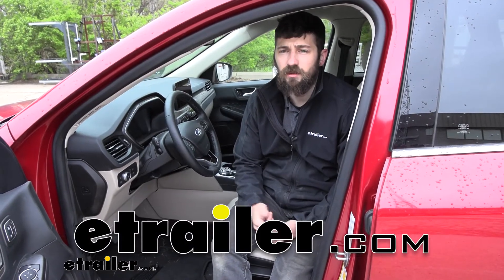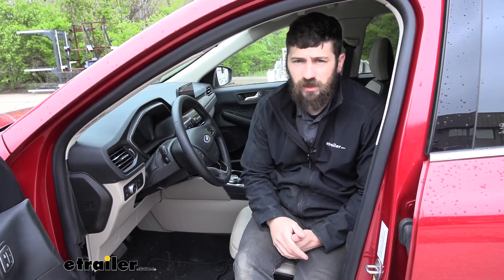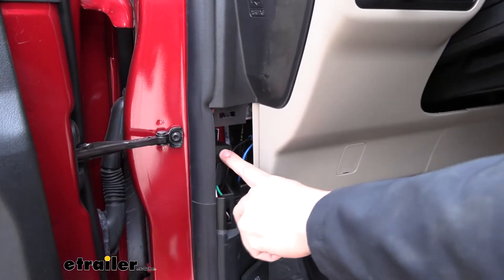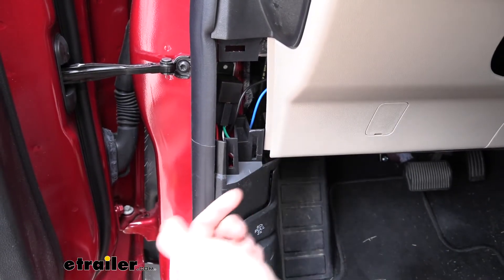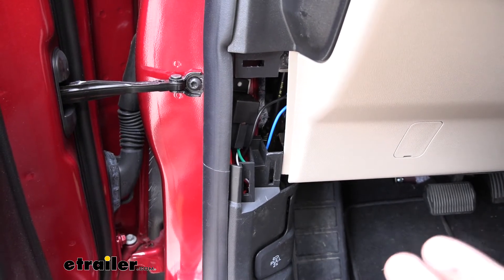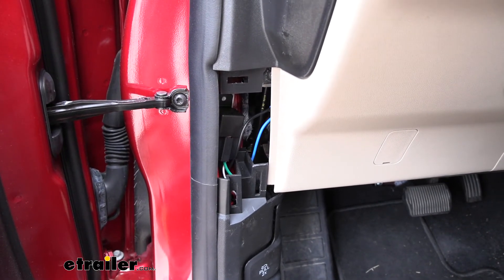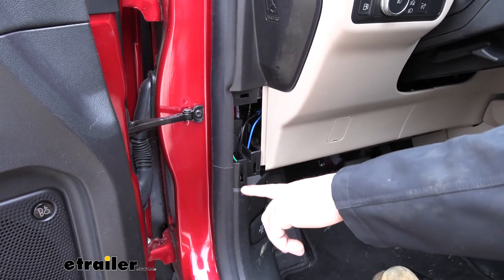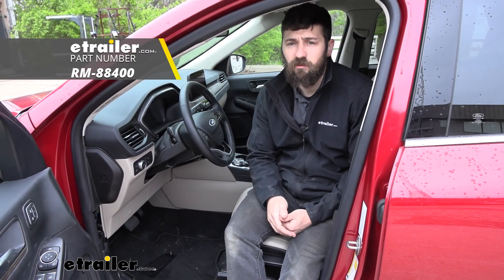etrailer | DIY Install: Roadmaster Brake-Lite Relay Kit for Towed Vehicles on your 2020 Ford Escape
Hey, everybody. How's it going Today, we're gonna be going over and showing you how to install the Roadmaster Brake-Lite Relay Kit here on your 2020 Ford Escape. So, a brake-lite relay kit is gonna be required for most vehicles that have separate brake and turn signals like our Ford Escape. Now, essentially, what this kit does is it's gonna prevent the brakes in our towed vehicle from overriding the turn signals coming from our motor home. So it is an important part of our setup in order to remain legal and safe going down the road. So in regards to actual operation, or activation rather, it's gonna be triggered from turning the running lights on in our motorhome.

So we don't have to worry about doing anything in the towed vehicle here. So as long as we have the running lights on in the motorhome, everything is gonna be working properly driving down the road. We don't have to worry about any setup here for our towed vehicle. So this is what our relay is gonna look like installed. Granted, it may look a little different depending on where you mount yours.

We mounted ours directly to this metal panel here. So if you remove this little removable panel, we can show you what that looks like. It's gonna be held on by three clips, two on the bottom, one on the top. It installs like that. So, just simply, pop that out.

And then what we did, we took a piece of double-sided tape, and we used that to attach the relay to the metal behind here. Now, it's pretty thick so I don't think you'll be able to use a self-tapping screw, and that's one less hole we have to drill in our vehicle by using the double-sided tape. But aside from that, we're pretty much just making the connections for our wires. It's pretty simple. We'll go into a little bit more in-depth about that now.

So in regards to the wiring, if you wanna give yourself more room to work, you can actually remove this panel as well. Now, in order to do that, it's a little tricky; we have the hood latch release here, you're gonna have to pull that out slightly. And then there's gonna be your retainer clip on the top. We use a flat-head screwdriver to pop that out. And then you can remove the handle straight out and just simply pull the panel up; it uses the same clips that this panel did. So that will give you a little bit more room to work. It's not required. But as far as the wiring goes, it's pretty simple. You're gonna have a white wire coming from the harness. Keep in mind this is a pigtail that's removable from the relay. So the white wire is gonna be for our ground. We'll just simply attach that to an existing ground located behind that panel. The other wire we're gonna have is a red wire. That actually needs to be tied into the running light circuit from our lighting kit for the taillights that come from the RV. So, again, that's how it triggers, so we need to splice into that circuit. We'll have a few more connections we need to make. It's gonna be a blue wire and a black wire. So as far as how this works, in order to intercept the vehicle's brake signal, we need to tie in between that. So we've already done the hard part for you. But, basically, what you would do is you would find the harness that goes to your brake pedal that goes to the connector that attaches to the brake pedal. We need to test those wires so we can find the cold side of it or the side that's only active when we're depressing the brakes. So again, we've done the hard work for you. There's gonna be two wires for this. It's gonna be the violet wire with a white stripe. There's gonna be two of them down there, and that's gonna be the cold side of the brake pedal. So we're actually gonna need to go ahead and cut both of those violet with white striped wires. We're actually gonna be tying them together and installing our relay in between. We do, however, need to make sure that we attach the correct wire from the relay to the correct side of the stoplight switch because it does matter. So one side of the stoplight switch wire is gonna go to the towed vehicle's brake lights. We need to attach both of those wires to the black wire that comes from the relay. The other side of the relay is gonna be for a blue wire. And that's gonna tie into the two purple wires that come from the brake switch. We also want to splice in a brake signal output wire which is gonna be a separate wire th